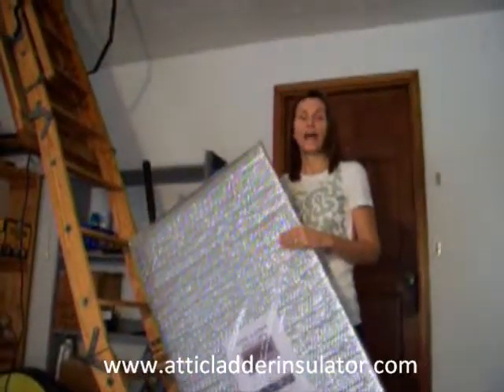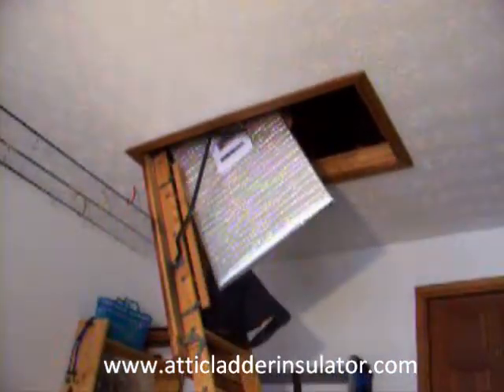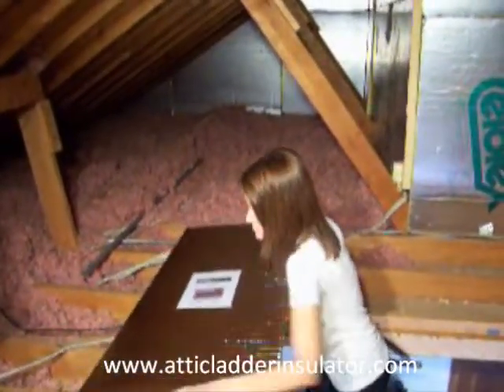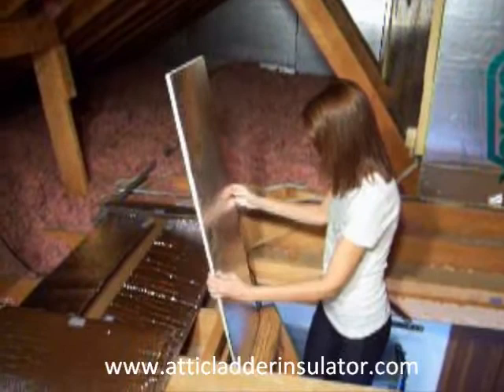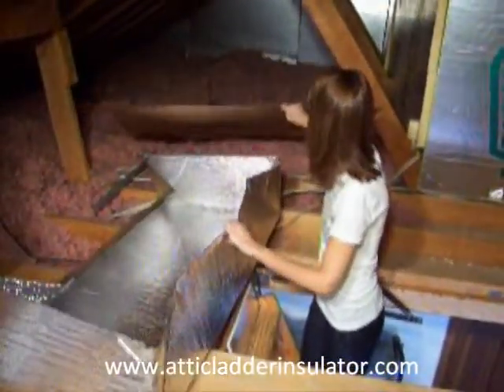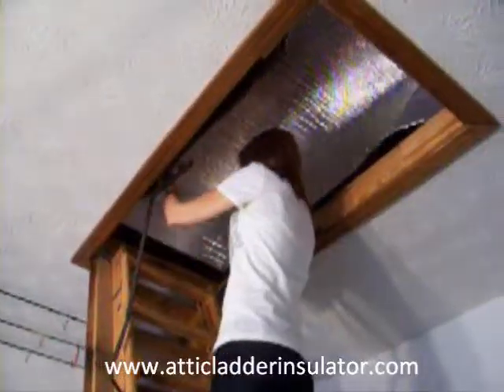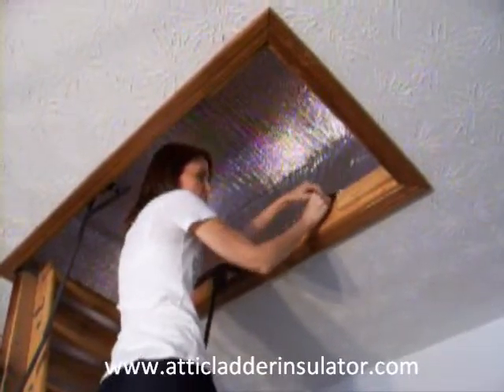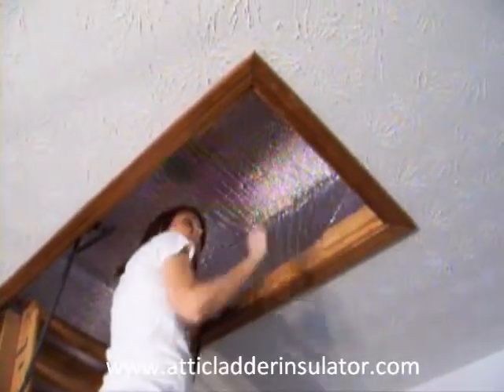Attic Ladder Insulator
Insulate Your Attic Ladder Opening. Easy do it yourself.  Comes fully assembled. No tools are required. Reduces heat transfer from living space and attic.